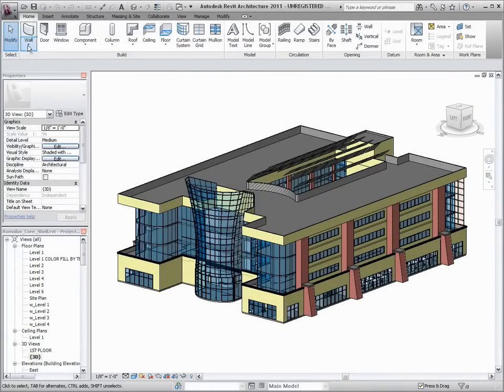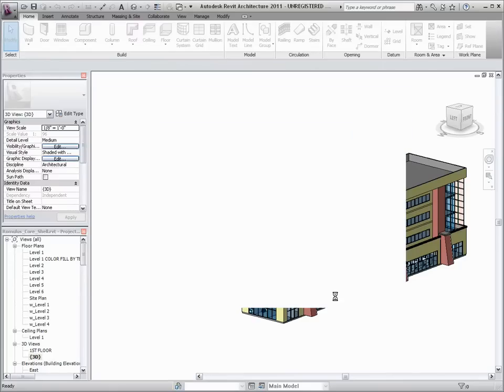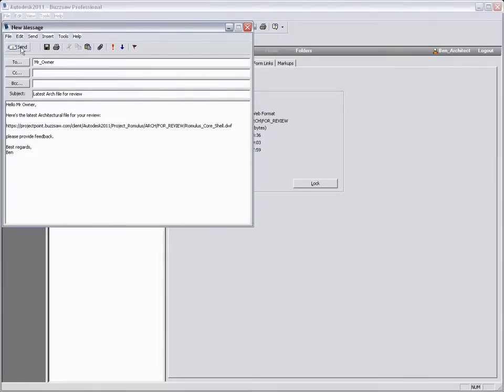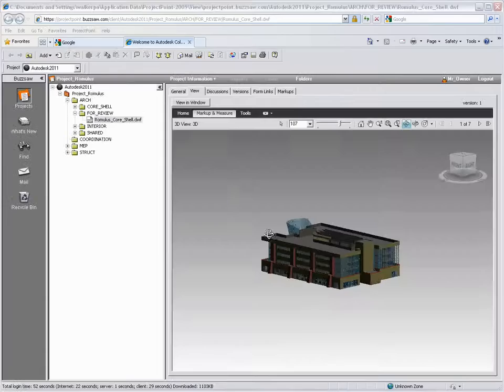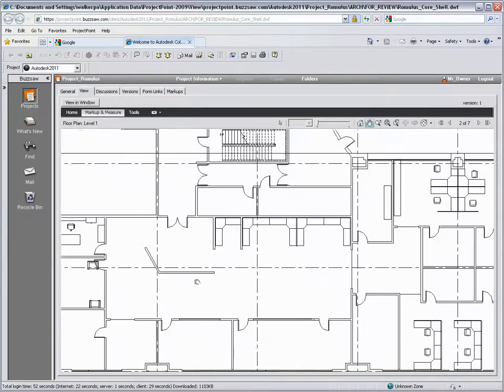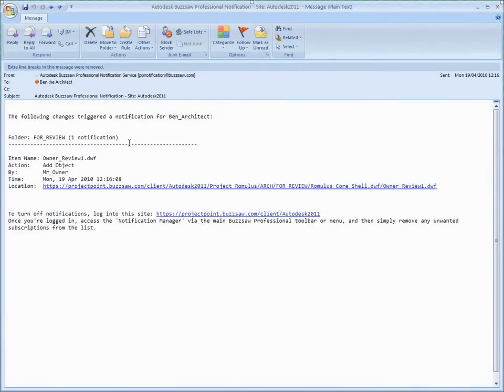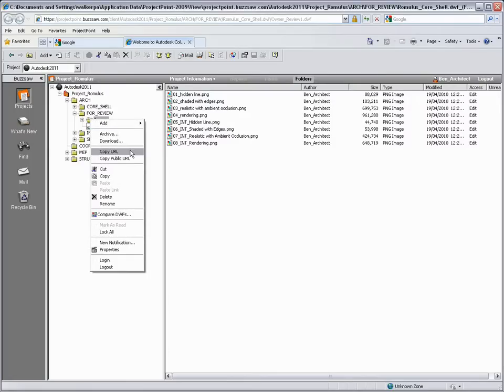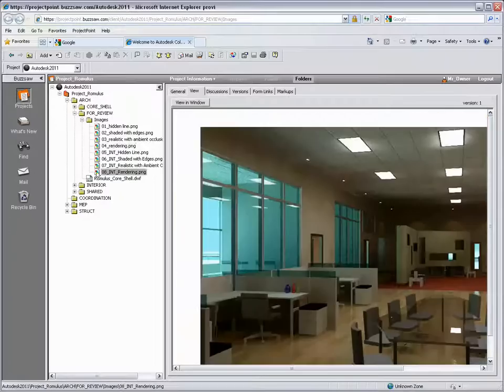Buzzsaw 2011 - Owner Collaboration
Autodesk Buzzsaw leverages communication as a strategic tool to connect people, information and processes throughout the building lifecycle.